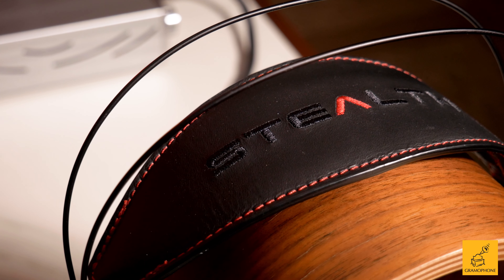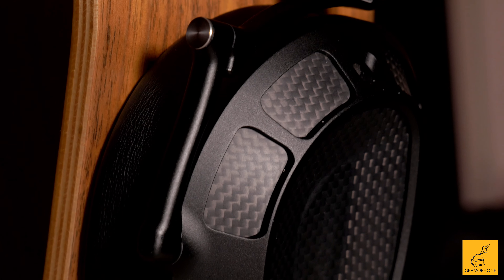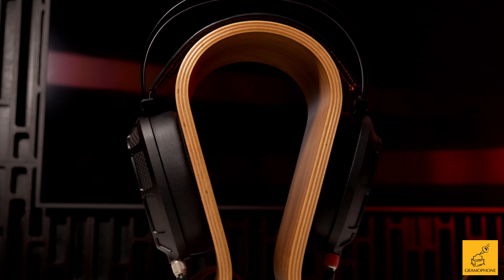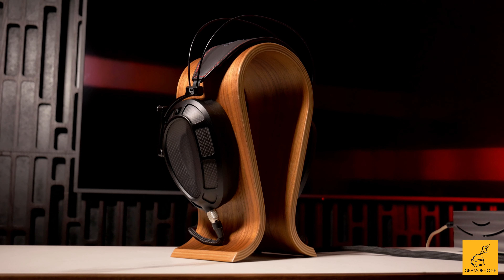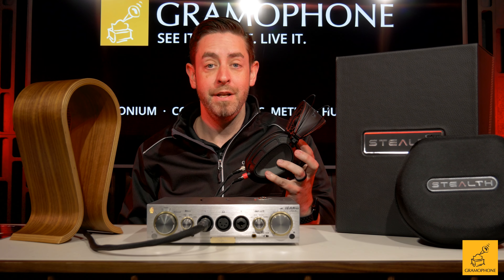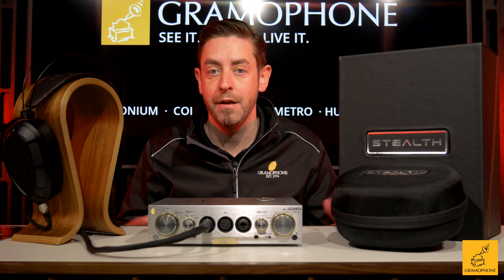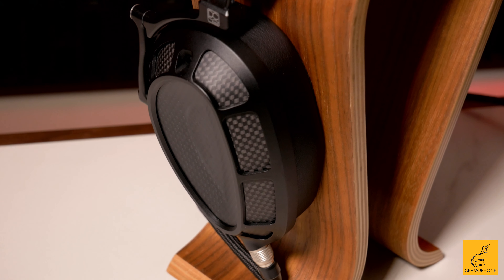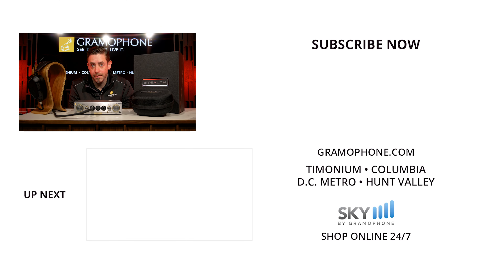Dan Clark Audio Stealth | Dan Clark's FLAGSHIP Planar Magnetic Headphone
The Stealth is Dan Clark Audio’s flagship headphone - a closed-back headphone that delivers great isolation, while our proprietary Acoustic Metamaterial Tuning System (AMTS). Its striking matte black and red design offers a teaser of its stunningly smooth, rich, and spacious sound.

0:00 Intro
0:39 Construction Of The Stealth
2:03 How Hard Is It To Drive?
2:34 Acoustic Metamaterial Tuning System (AMTS)
3:14 Spacious Sound with a Closed-Back
3:39 Listening Experience with the Stealth
4:58 Price and Final Thoughts
📞 1-844-GRAMOPHONE